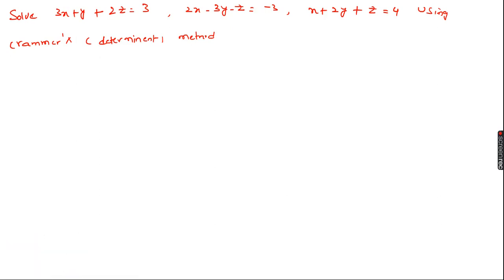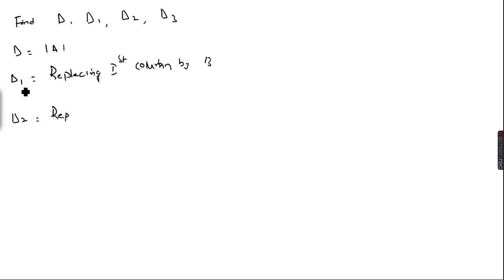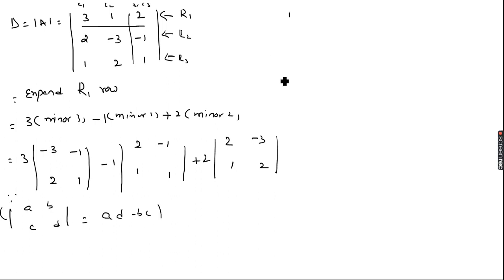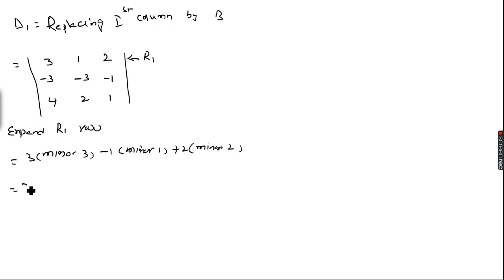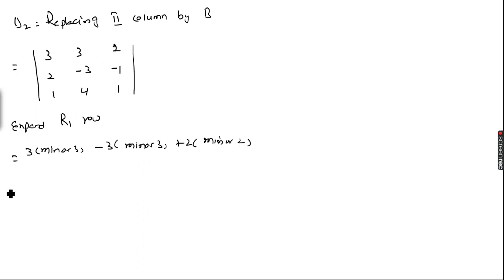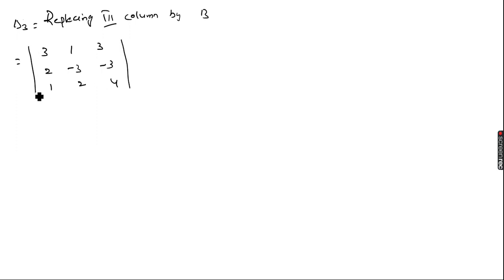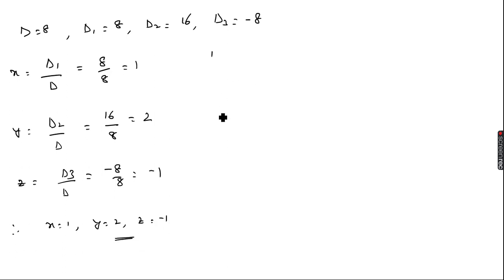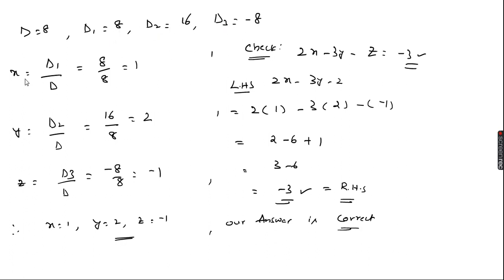Matrices- Crammers(determinant method) method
Determinant
Determinant method
Crammers method